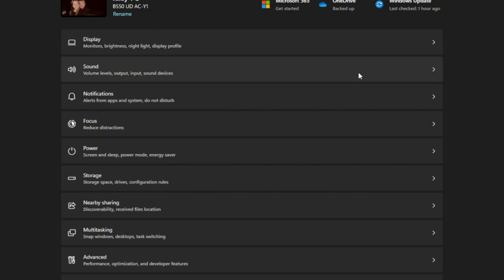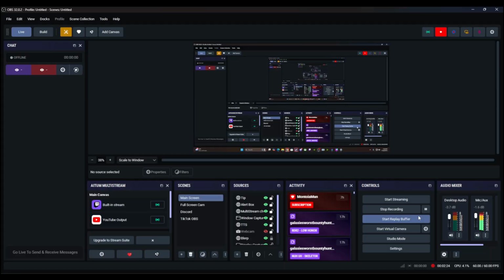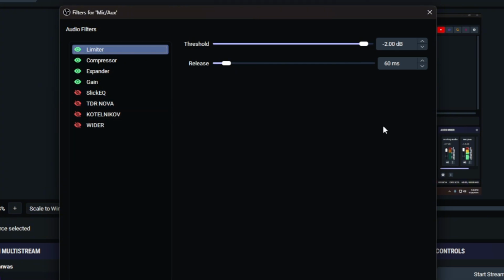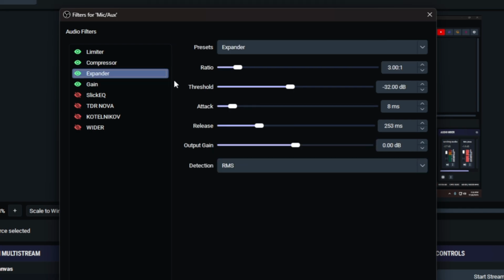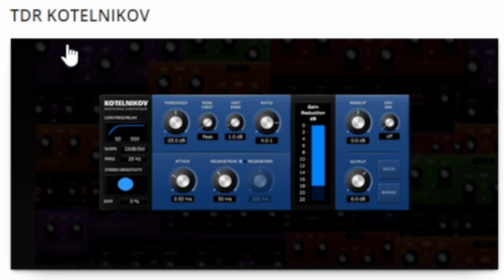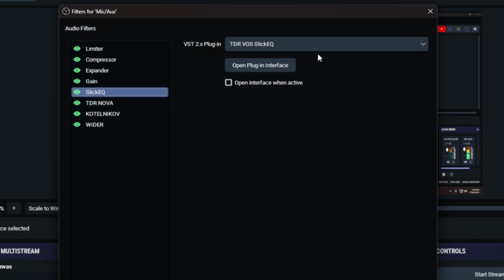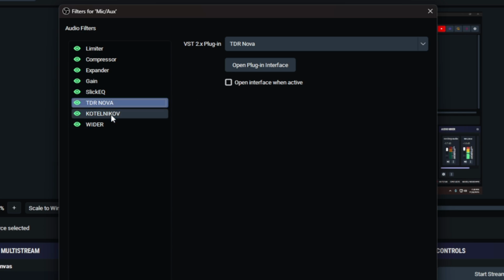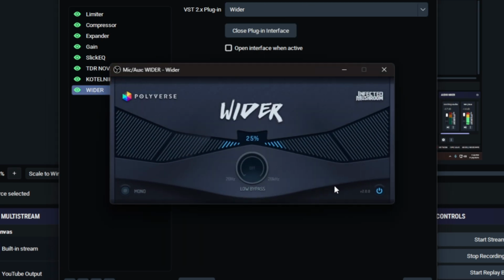Make Your Mic Sound AMAZING in Minutes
Let's set up your audio with the best OBS settings! In this video, I'll show you my personal OBS mic settings and how to configure your OBS audio settings. We will also go over how to set up OBS audio filters to eliminate background noise to get the best quality from your microphone!

Follow to join the community!